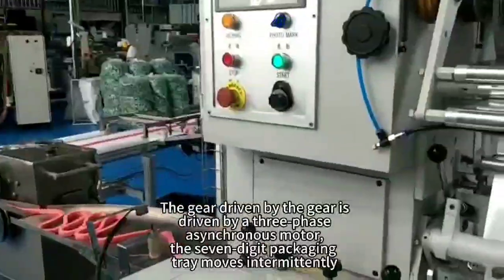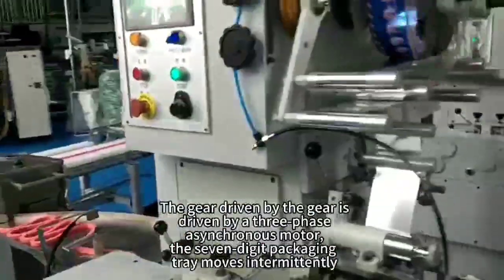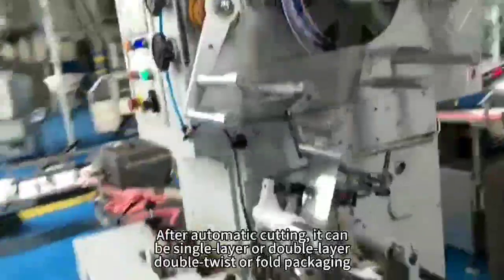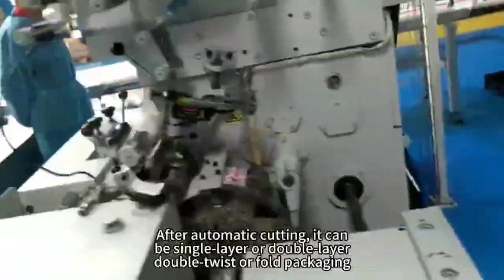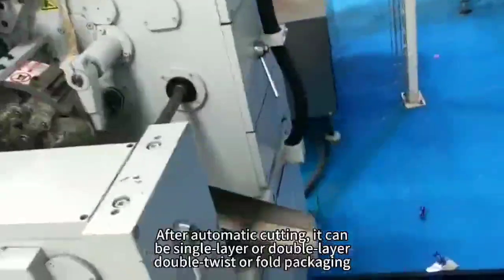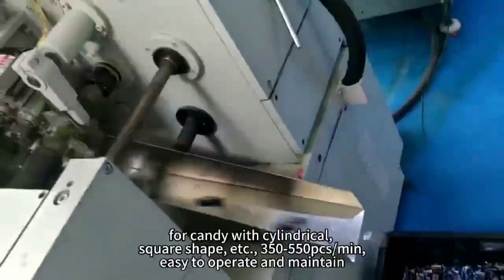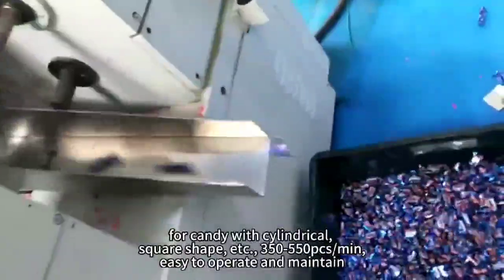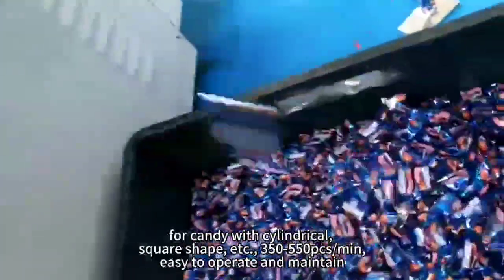🍬✨ Unveiling the Future of ToffeePackaging : Introduce Our Cutting Fold&Twist Wrapping Machine! 🎁🚀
Step into a world of effortless elegance with our fully automatic toffeewrappingmachine . Designed to elevate your toffeepackaging game, this machine combines precision, efficiency, and a touch of sophistication for irresistible presentation every time. 🌟🎁
Elevate your toffees to a level of elegance and perfection that leaves a lasting impression! 🍬🌟